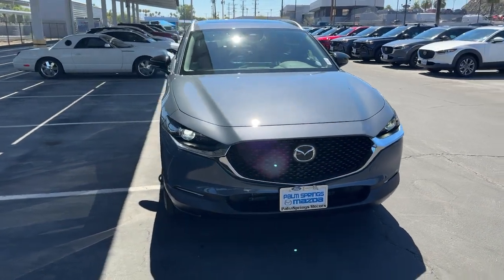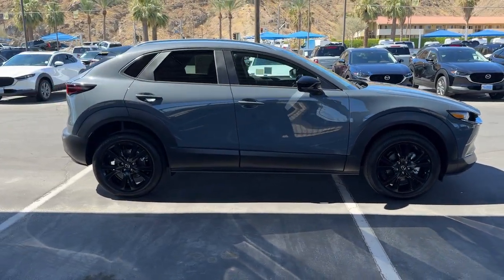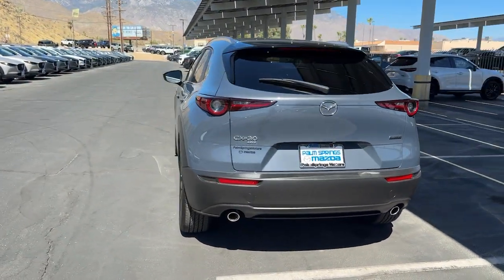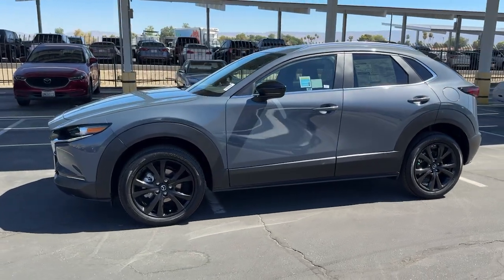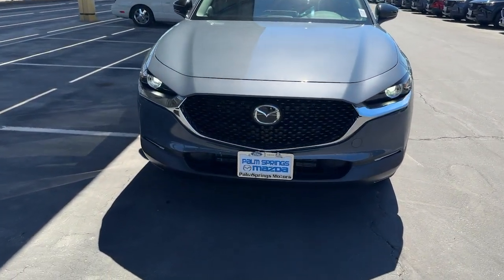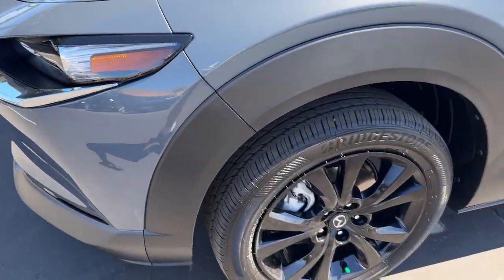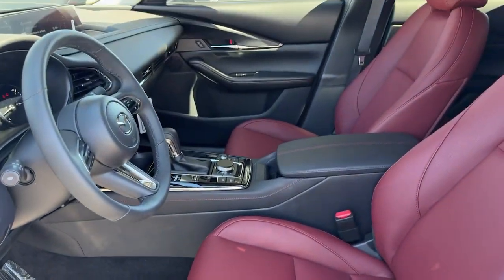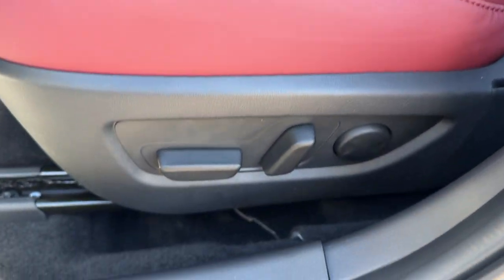2024 Mazda CX-30 2.5 S Carbon Edition CA Palm Springs, Indio, La Quinta, Cathedral City, Palm D...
New 2024 Mazda CX-30 2.5 S Carbon Edition available at Palm Springs Motors located in 69200 E Palm Canyon Dr, Cathedral City, CA, 92234 and servicing the Palm Springs, Indio, La Quinta, Cathedral City, Palm Desert area.
Please mention the stock 24CXT94 when you contact the dealership for this vehicle.